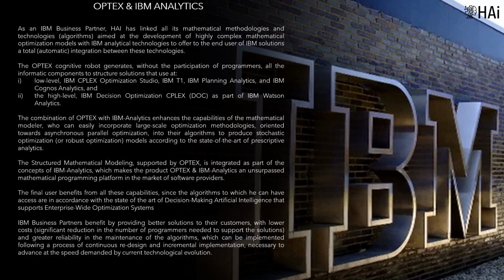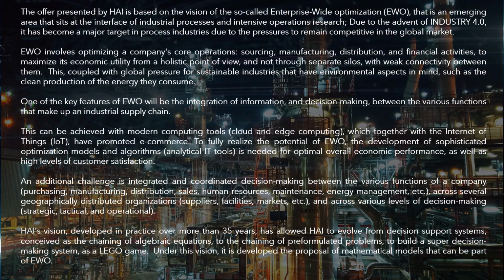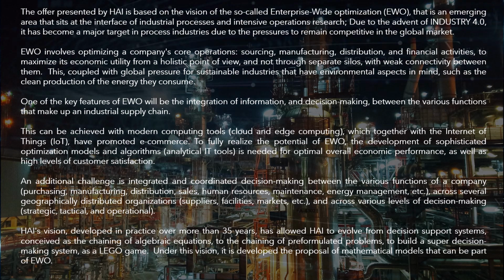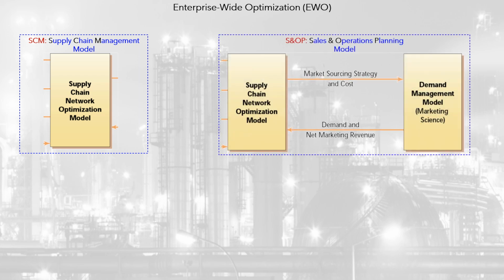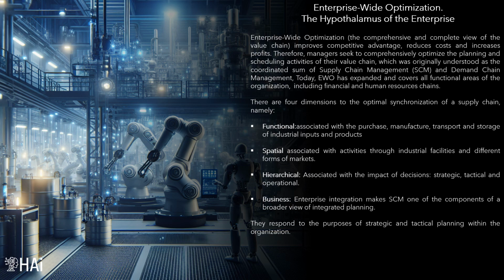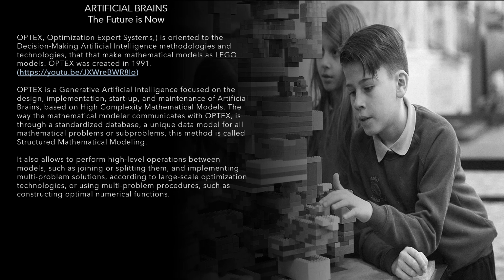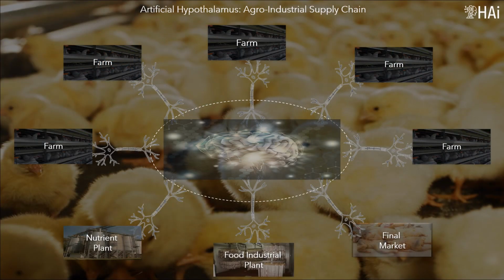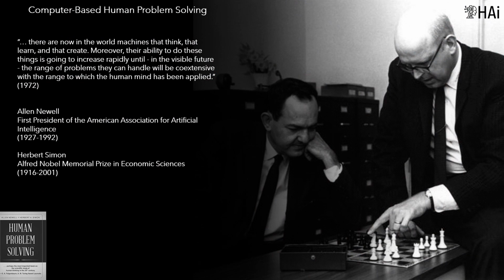OPTEX - IBM DOC CPLEX - Artificial Business Management & Enterprise-Wide Optimization Systems